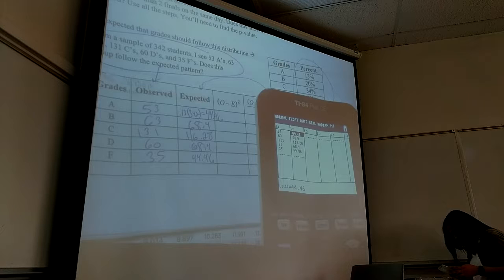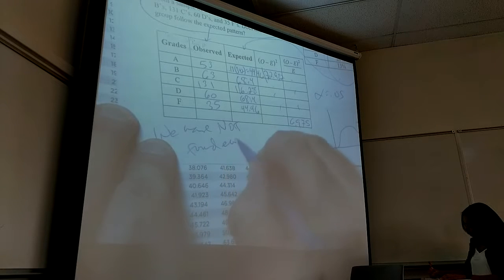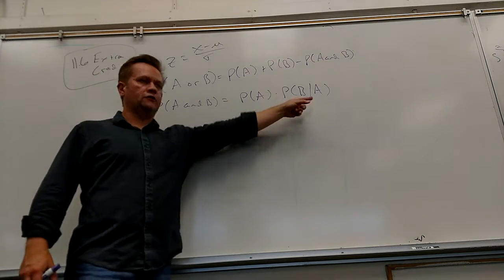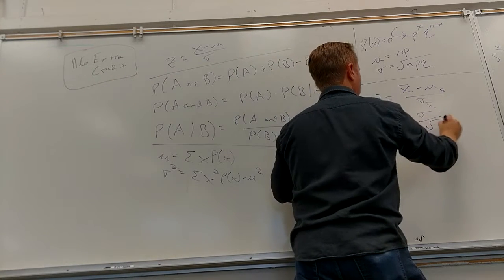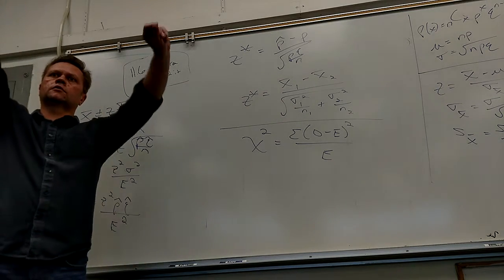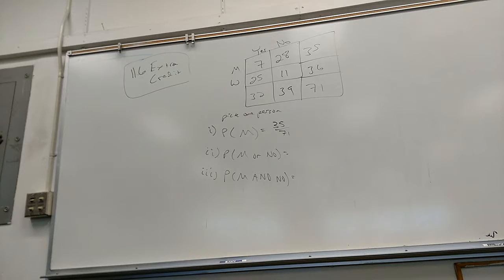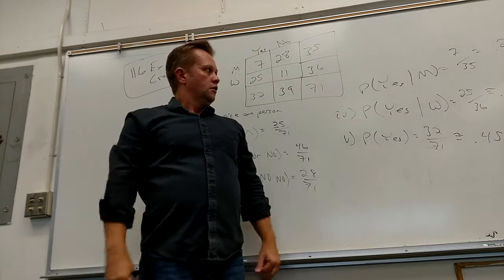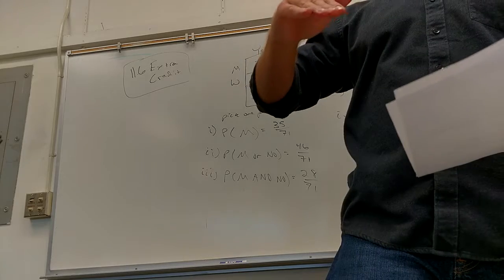Math 160, Dec 4 Lecture, part 3